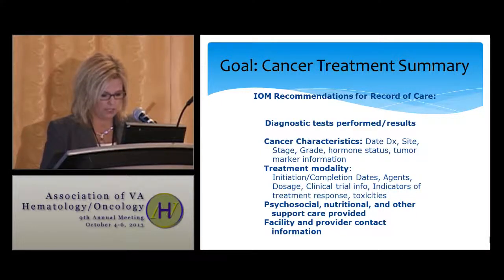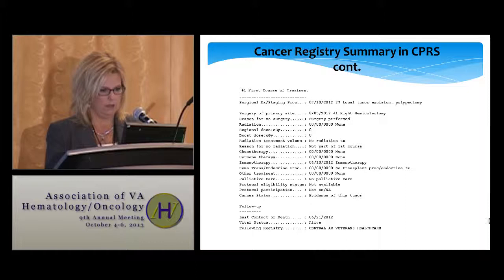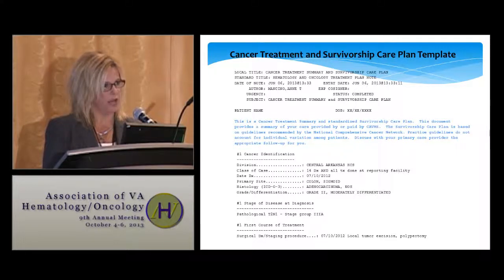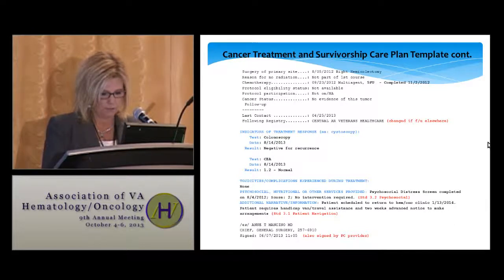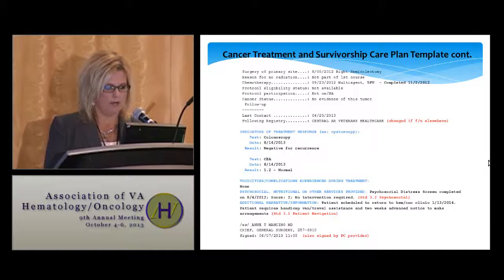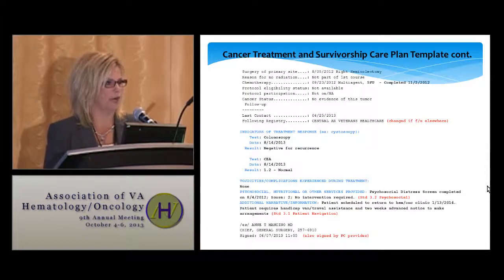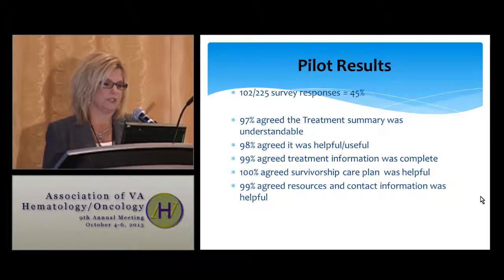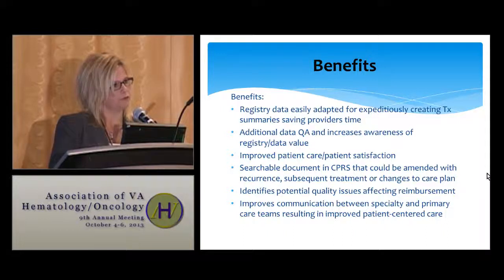Gigi White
CoC Survivorship Standard 3.3